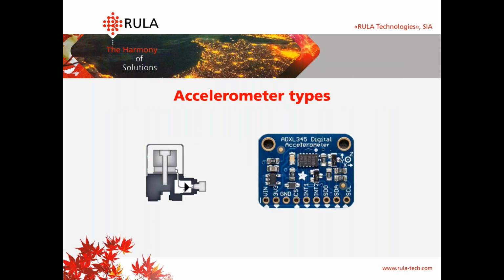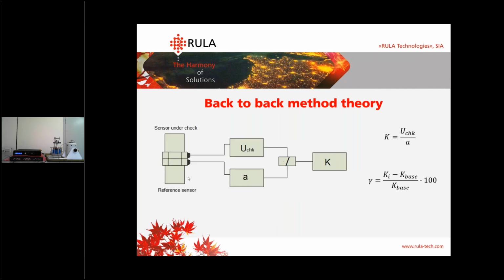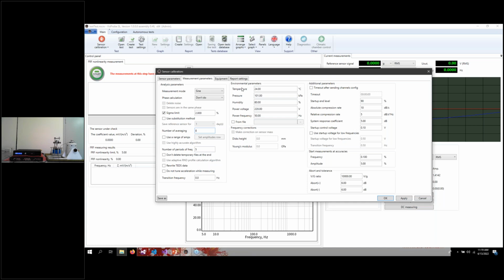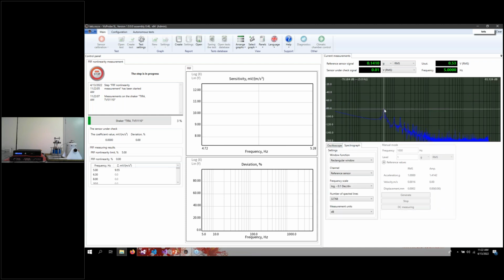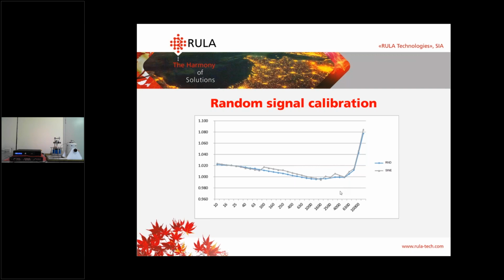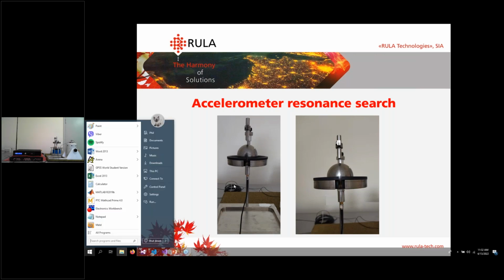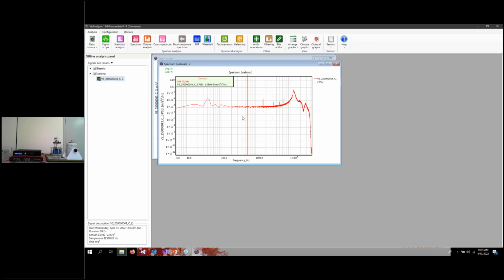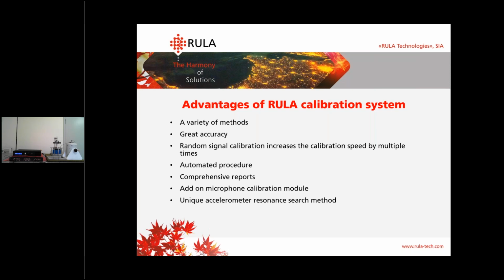Webinar 'Accelerometer Calibration with RULA Technologies'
During the webinar we showcase:
☑️ Our automated calibration software
☑️ Possible equipment configuration for best calibration results
☑️ Calibration procedures according to ISO 16063
☑️ Calibration using Sine and Random
☑️ Mounted resonance frequency and how to determine it with RULA devices.